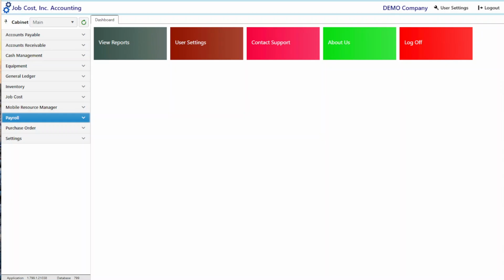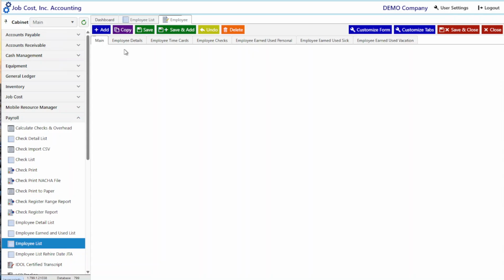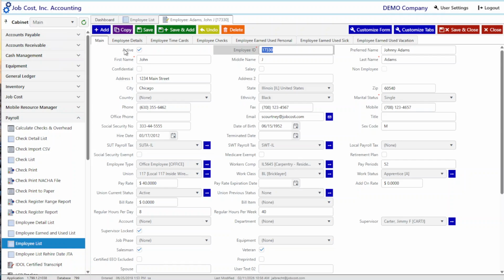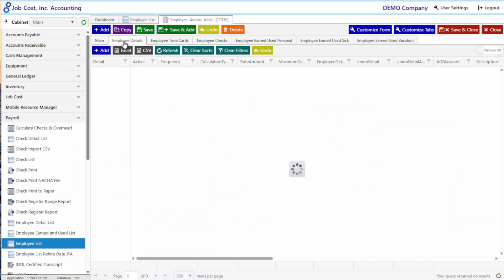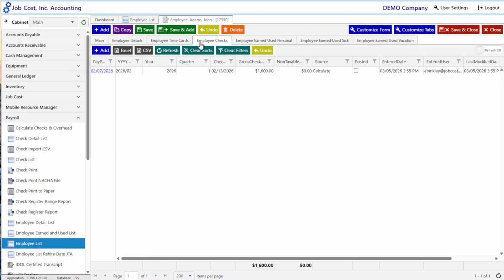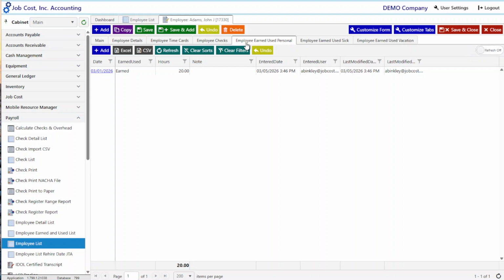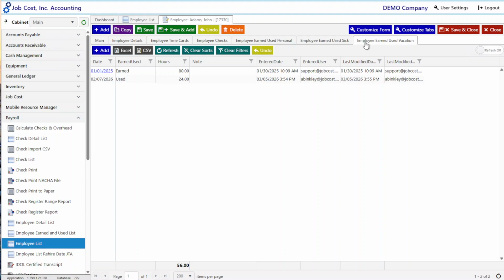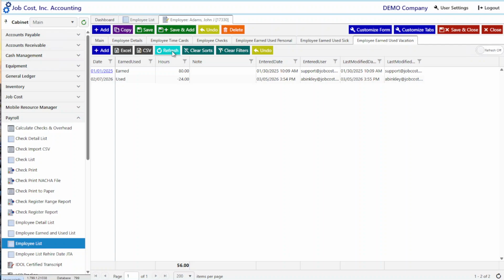JobCost.com Employee Page Tabs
This is a Jobcost.com video tutorial that explains features of the Employee Page Tabs and related functions.